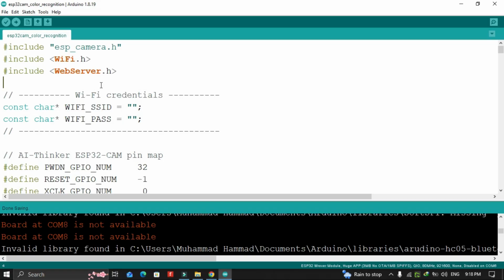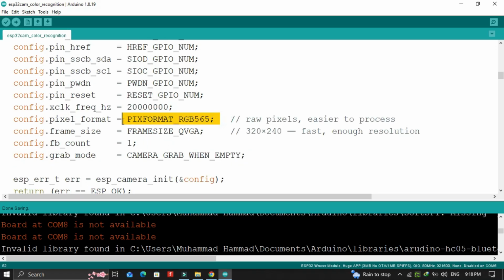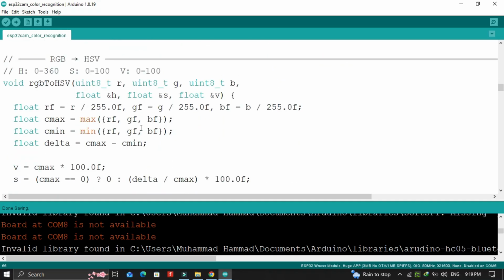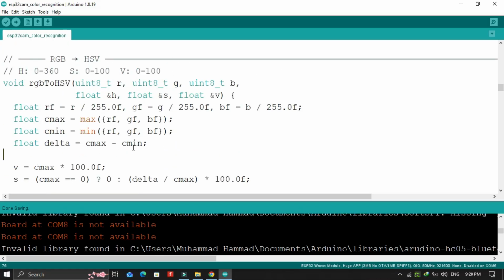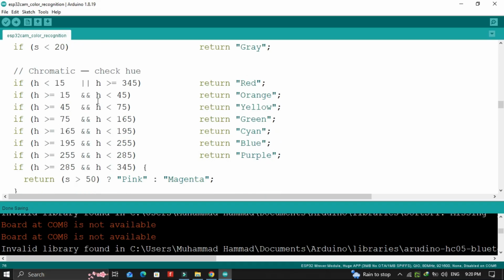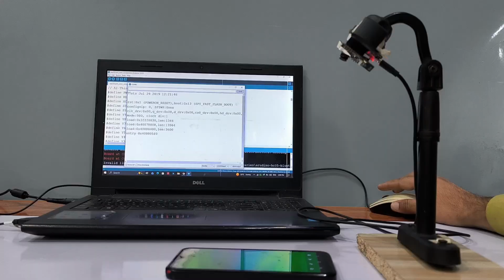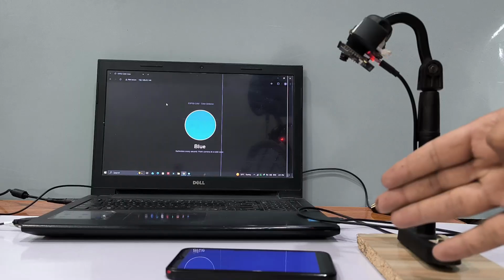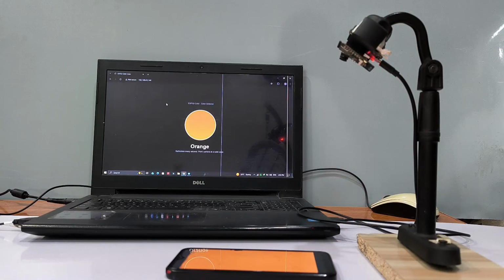ESP32-CAM Color Recognition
In this tutorial, I build a real-time color recognition system using the
ESP32-CAM and Arduino IDE — no external color sensors needed!
The ESP32-CAM captures a live frame, samples the center pixels, converts
them from RGB to HSV color space, and classifies the color by name. Results
appear on the Serial Monitor AND on a live auto-refreshing webpage.